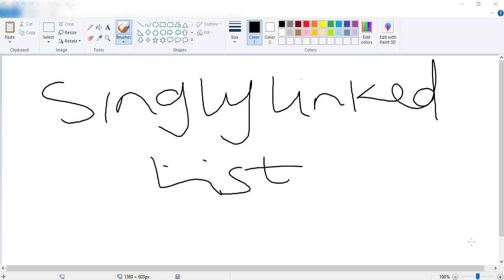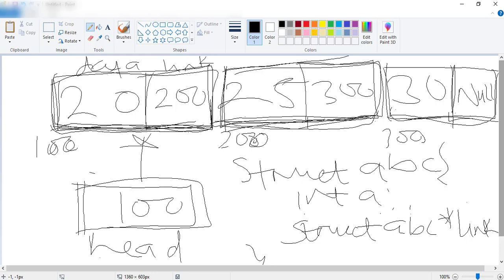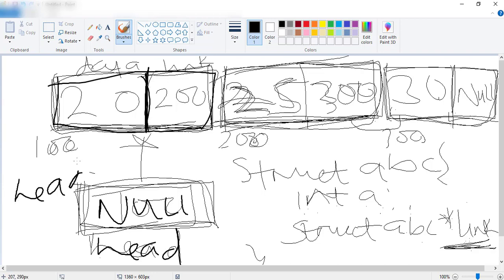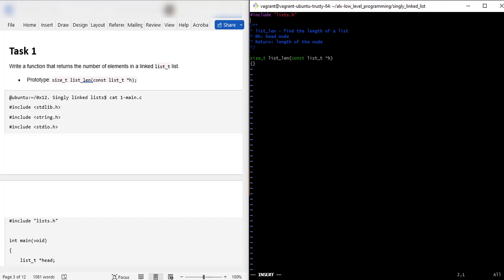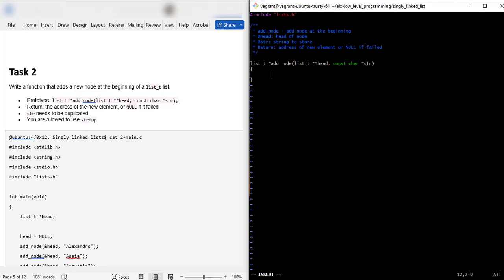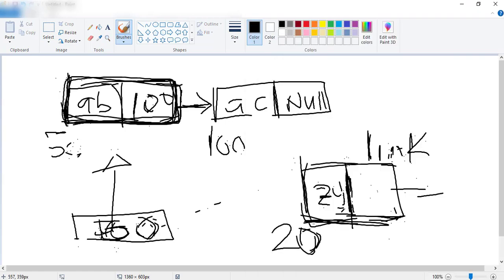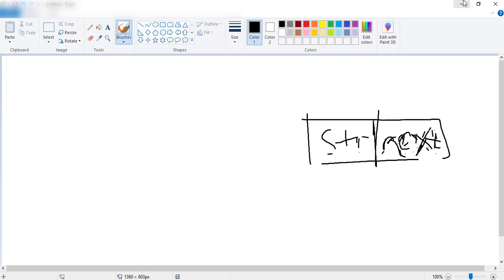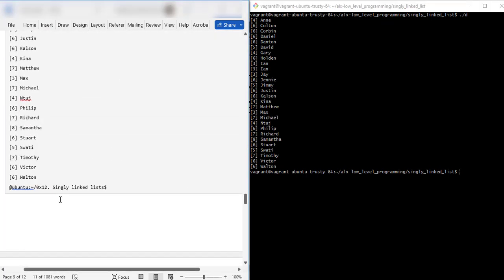0x12 Singly linked list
0x12 singly linked list